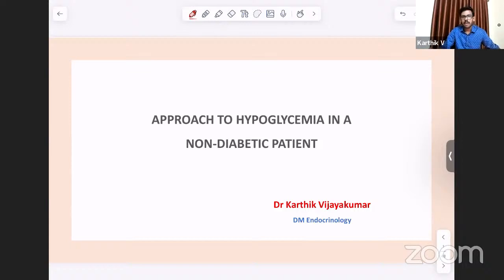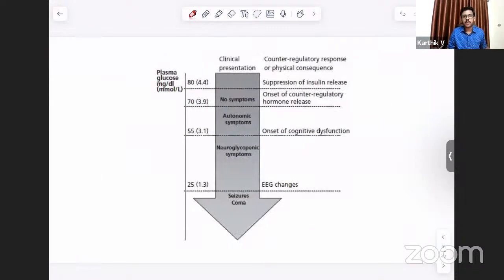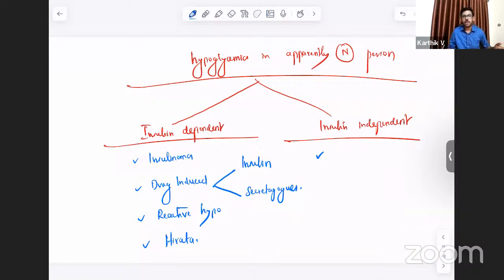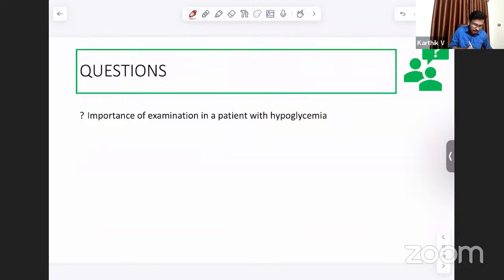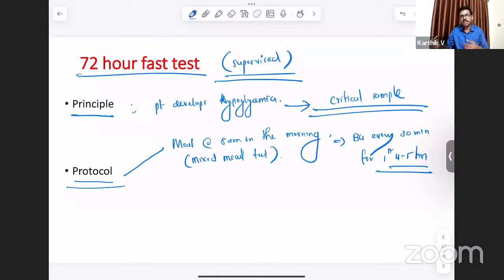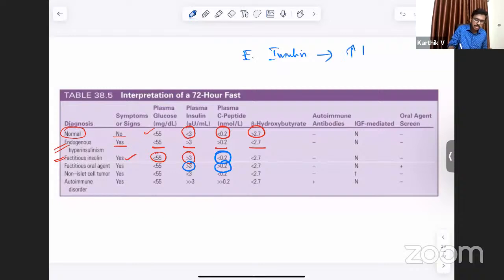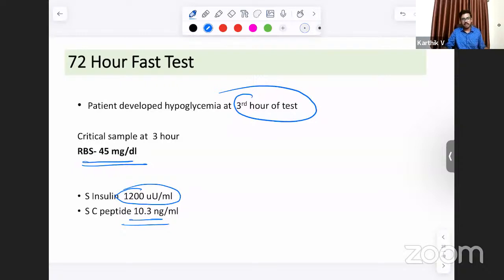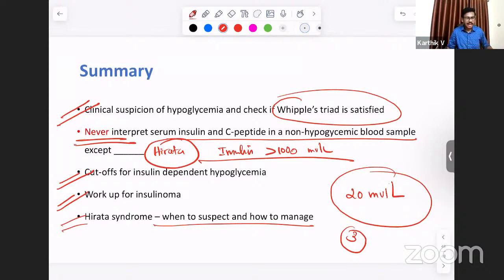Medicine PG Residency - Hypoglycemia evaluation in a non-diabetic patient' by Dr Karthik Vijayakumar